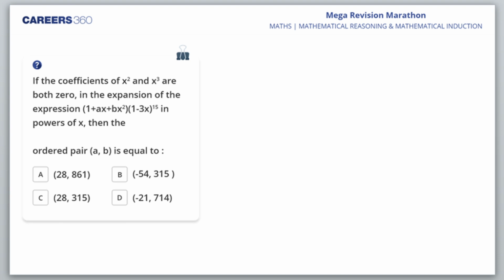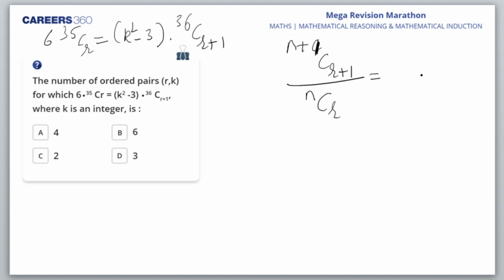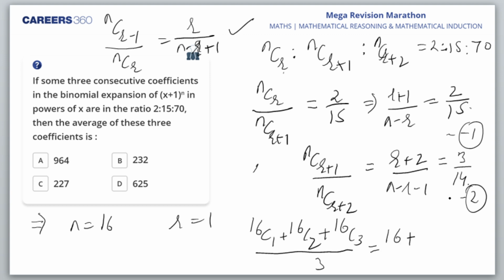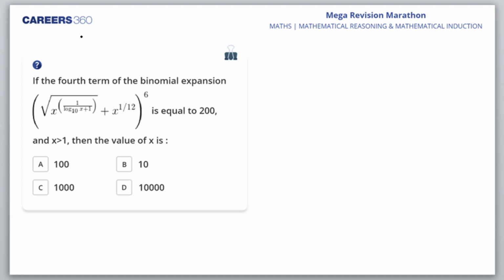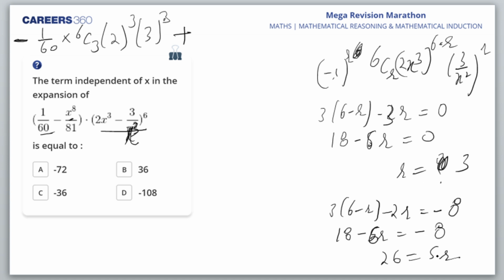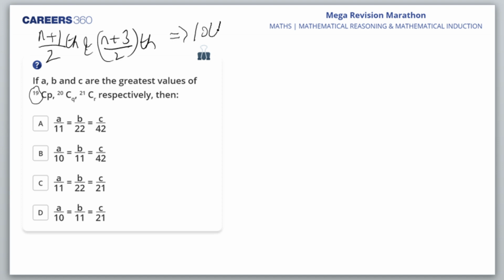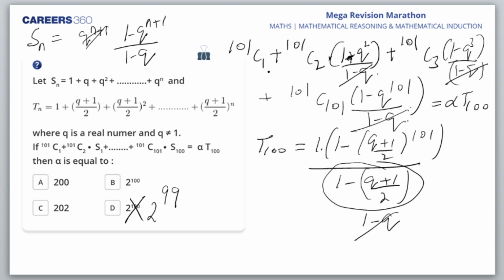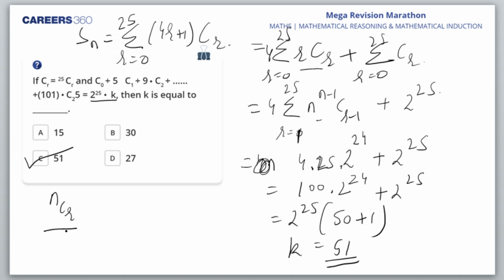Binomial theorem| Mega revision marathon | JEE Main 2020